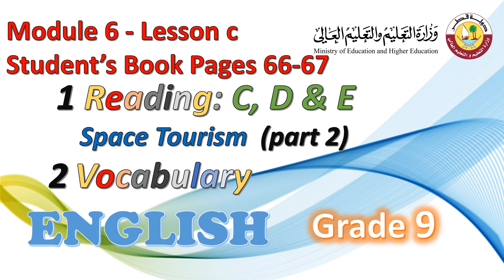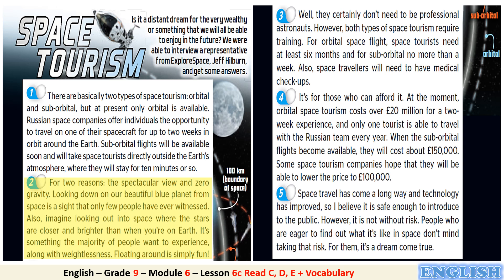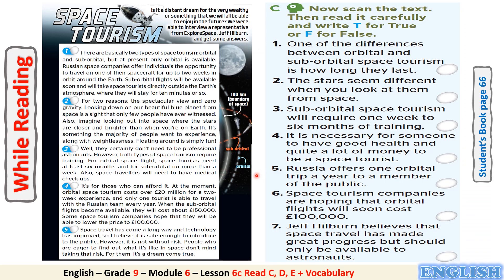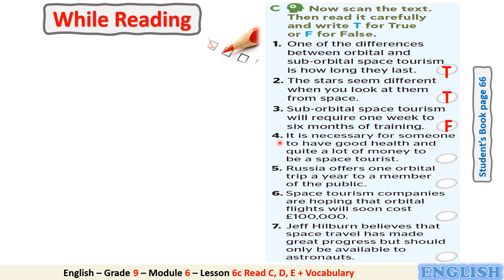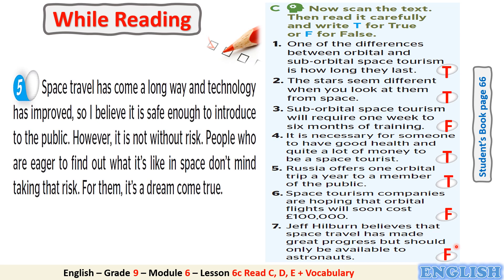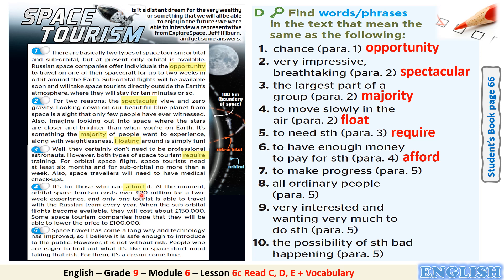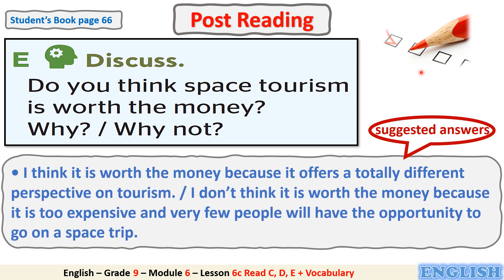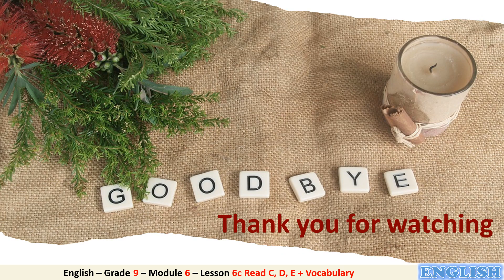Grade 9 English 6c Read D, E + Vocabulary